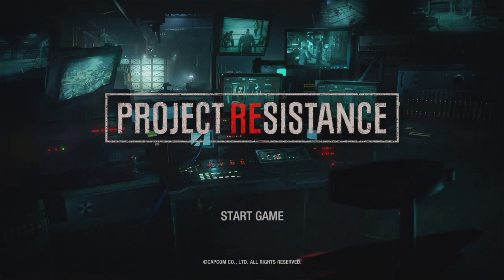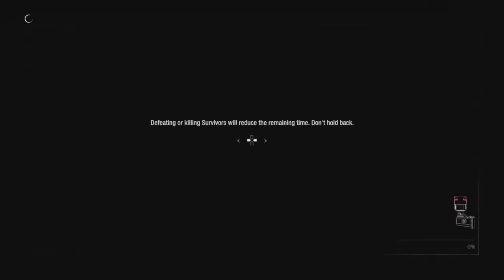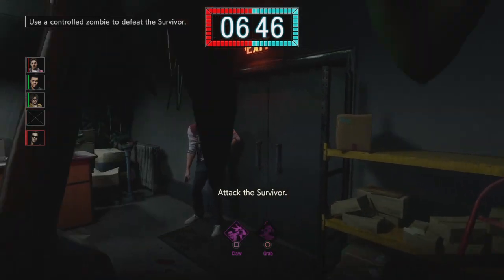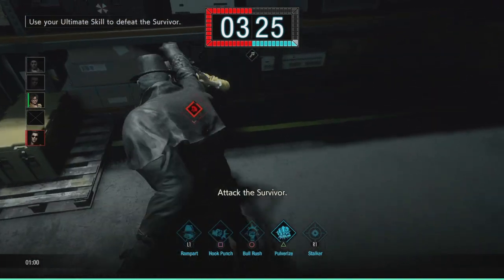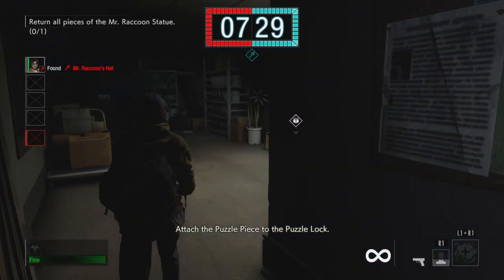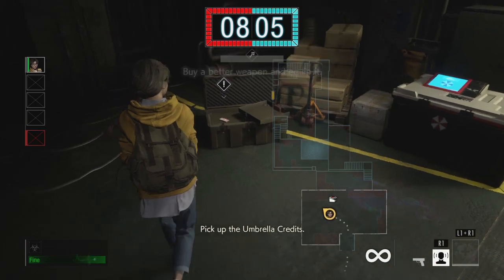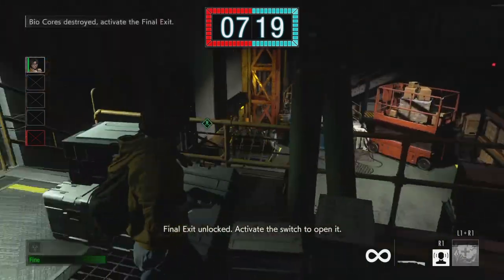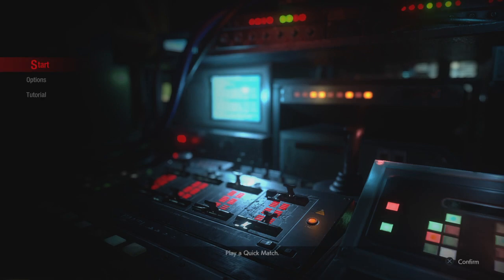How To Play: Project Resistance (Resident Evil) Tutorial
Having gained access to the Project Resistance Closed Beta, I thought I'd kick off the content with playing through the Tutorial of both the Mastermind, and the Survivor, so everyone at home can learn How To Play Project Resistance prior to release.

This covers Mastermind's ability to spawn monsters, take control of zombies, use machine gun turrets etc as well as learning the objectives of Survivors, and the many skills that accompany each of them.

I hope this video opens your eyes to what you can expect once the game comes to full release.

I WANT YOU! YES, YOU!! THE GODZIRRA NATION IS EVER GROWING, AND NOW'S THE TIME TO PLEDGE YOUR ALLEGIANCE. SO, WHAT ARE YOU WAITING FOR?